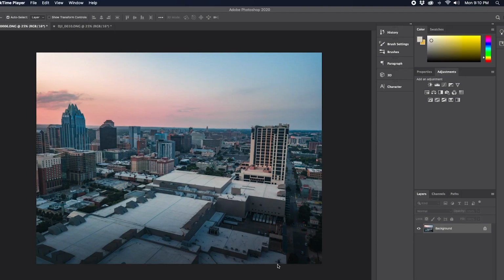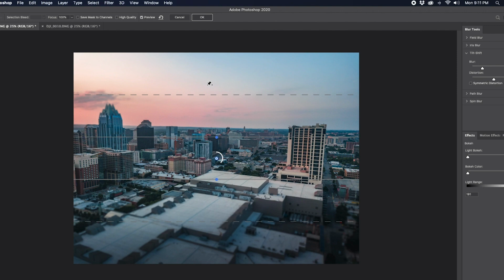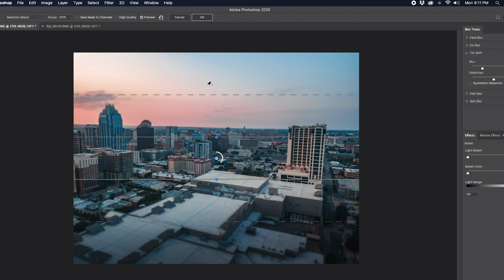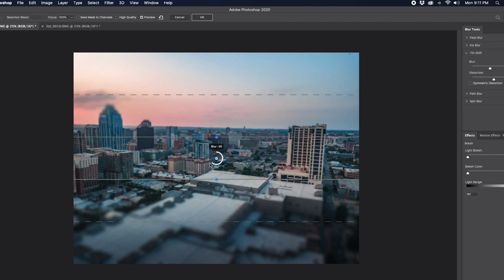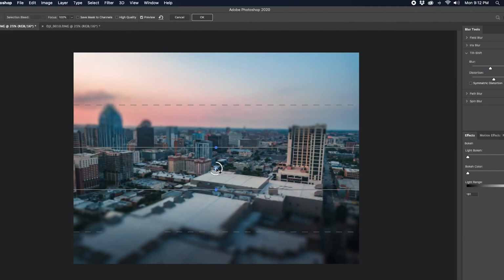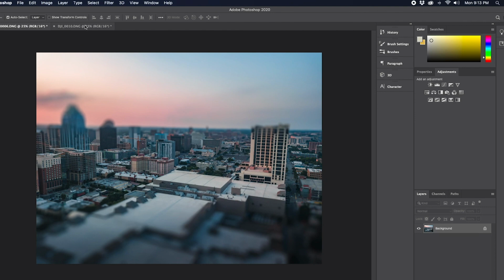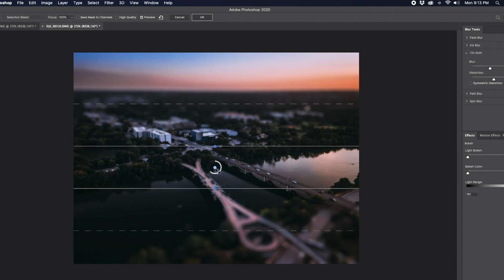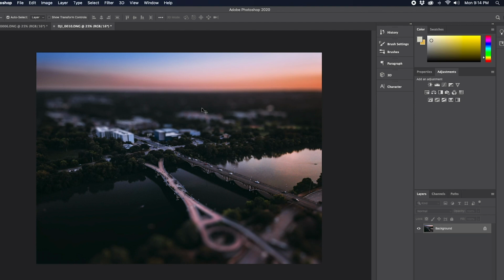Tilt Shift Effect | Photoshop Tutorial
Ep.10| What's up guys back again with another video, this weeks video is my first tutorial on the famous Tilt Shift Effect will be doing this in Adobe Photoshop it's easy and fun let's do this thing!!!

MY GEAR:
Canon 60D
DJI Phantom 3 Pro (RIP)
JOBY Gorilla Pod
Switch Pod
RODE Micro (Mic)